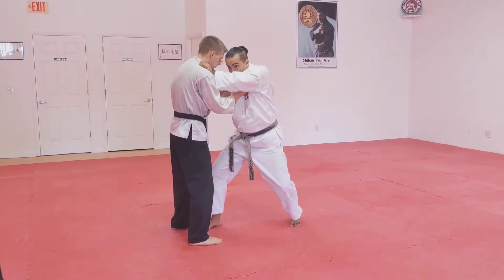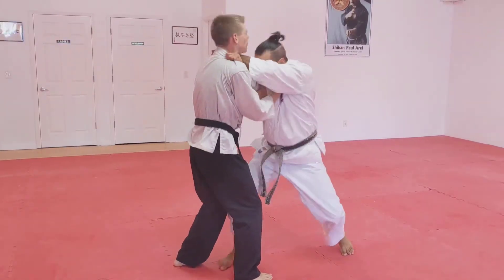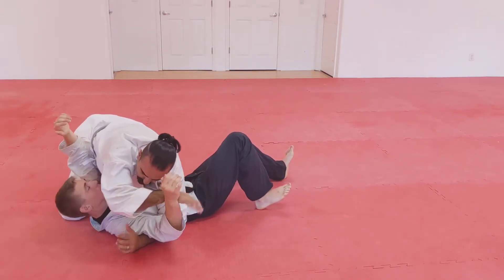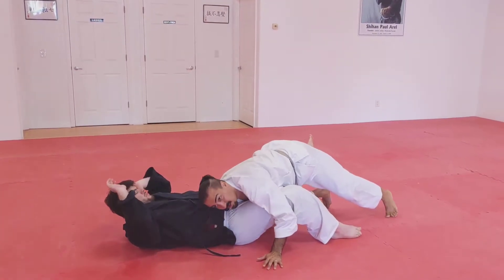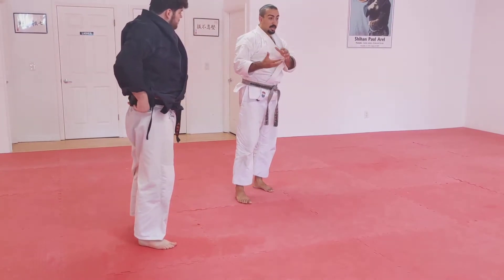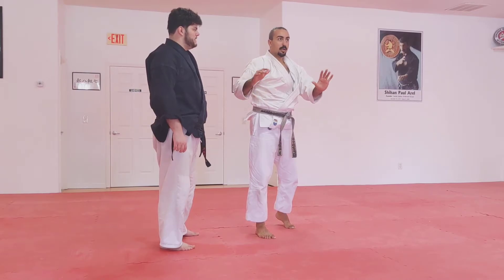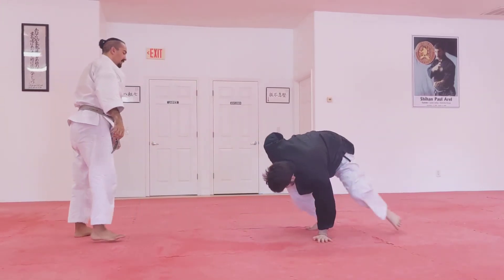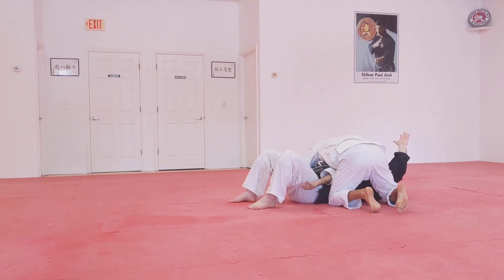Morote Gari to Ouchi Gari Self Defense • JUKIDO JUJITSU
Atama tsuki (saifa opening), morote gari defended and Tori responding with low line ouchi gari (or ouchi gake / makikomi). Immediately after the throw, Tori should immediately improve position by getting past the legs (or "guard") of the uke.

August 2021 Yudanshakai Class - Palm Coast, Florida - JUKIDO JUJITSU ACADEMY